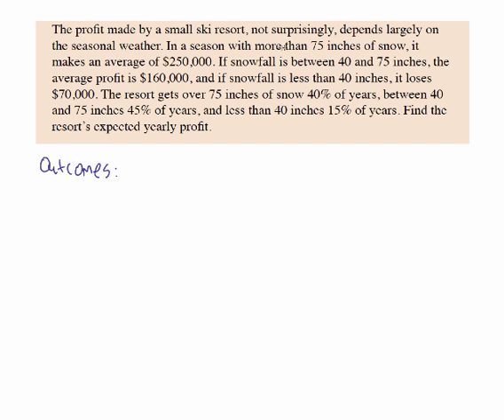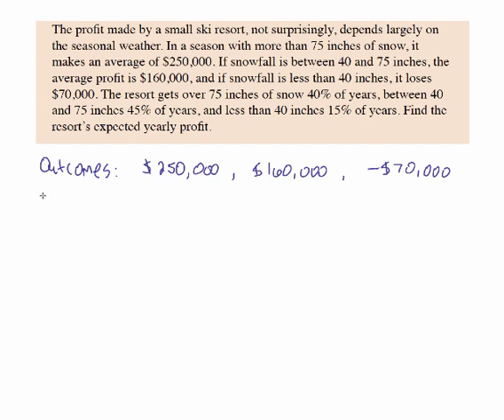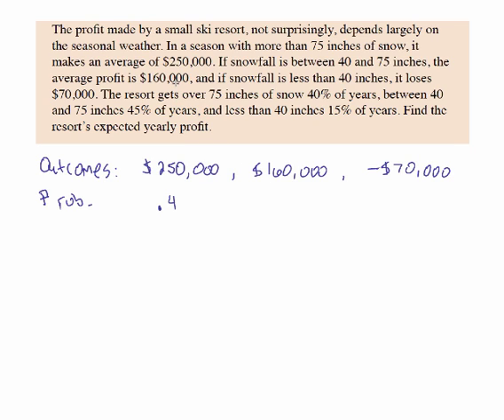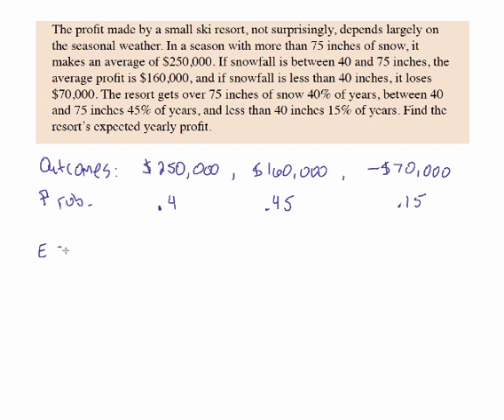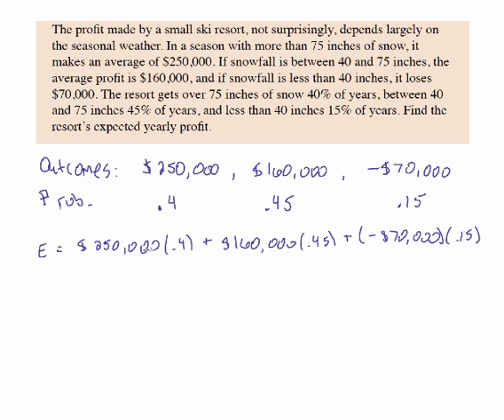DYGI 4 3 6